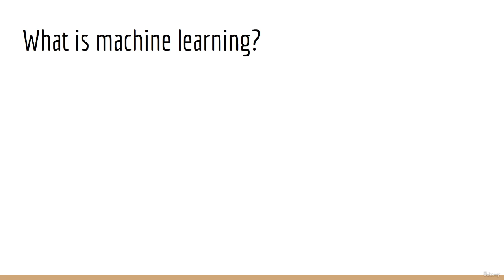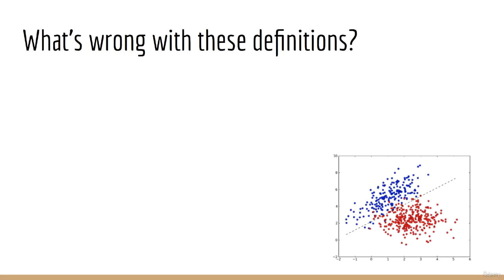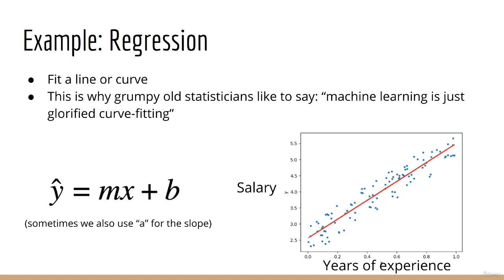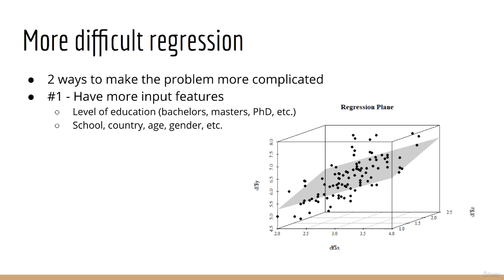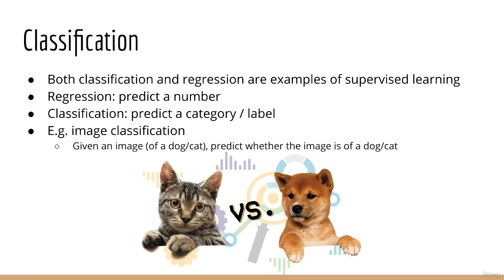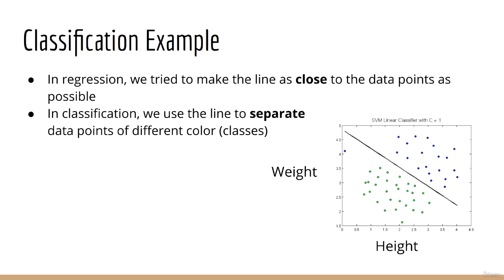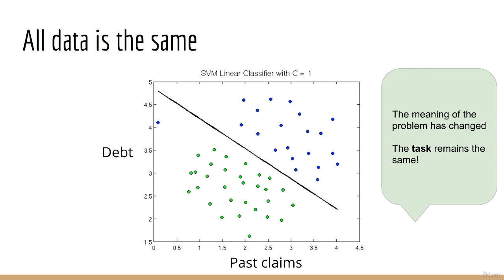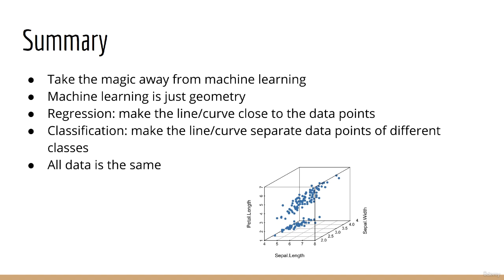What is Machine Learning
In this video, we explore the fundamentals of machine learning. Learn what machine learning is, how it works, and its key applications in the real world. This introduction sets the stage for understanding how deep learning and artificial intelligence evolve from the foundation of machine learning.